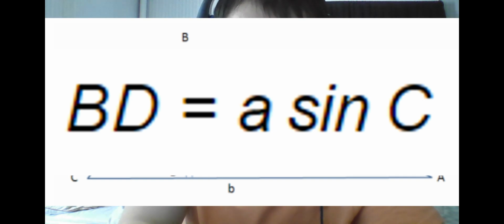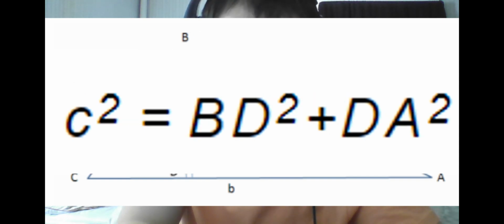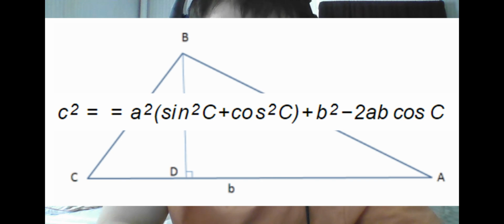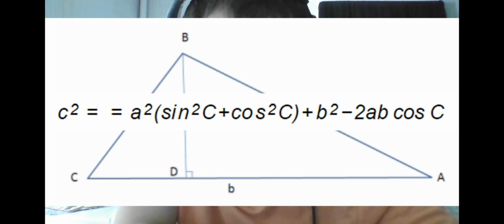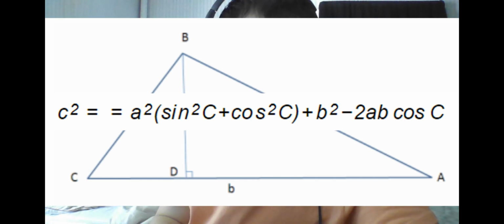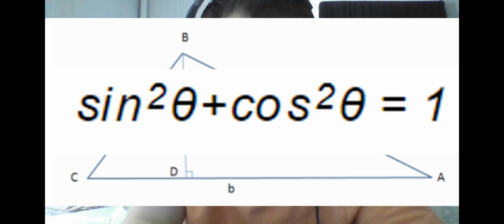Trigonometry Tutorial #4: Proof of Law of Cosines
Hello everyone,

For this tutorial video, I would like to give a proof of the law of cosines, by using the same exact general trick as the law of sines proof (namely, breaking down a sophisticated triangle into two right ones that you can apply trig formulas to).